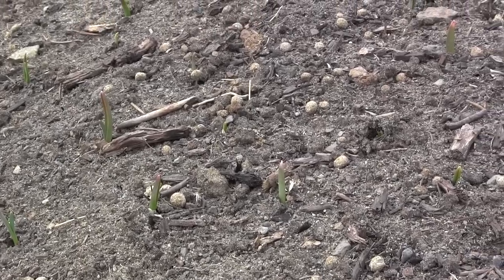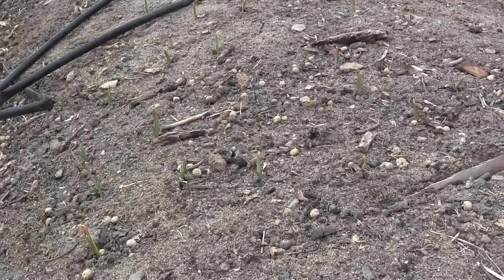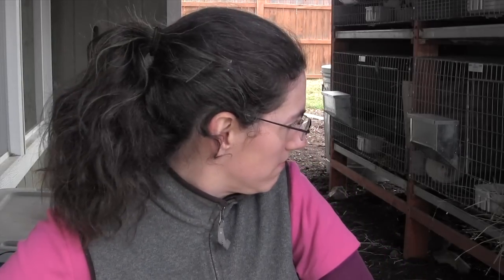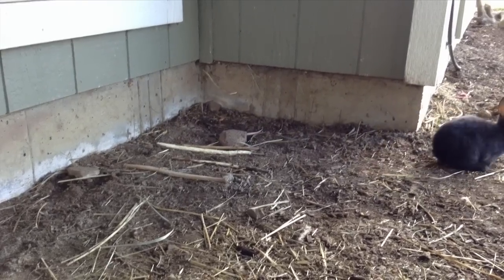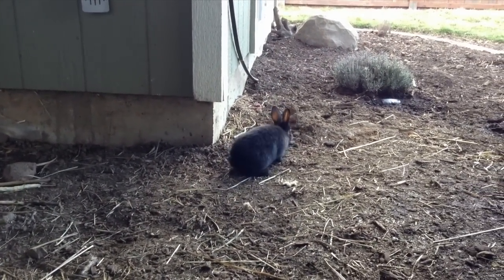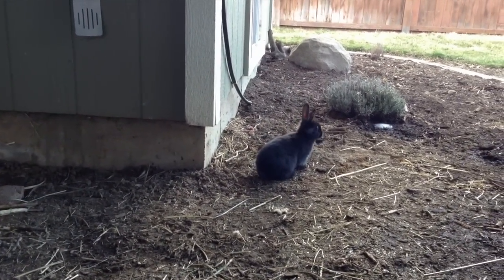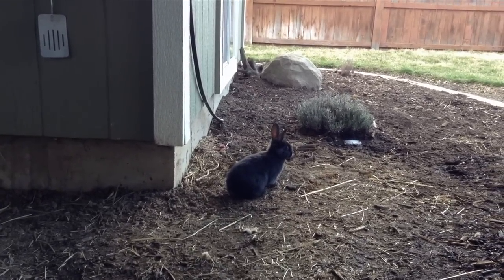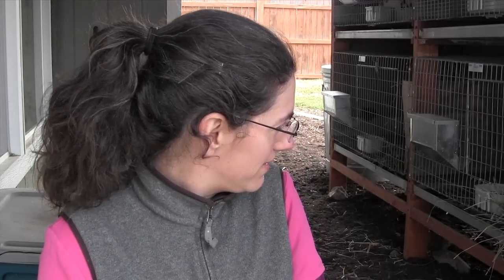Garden and Farm Update 3-27-13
Hey my dirt lovers it's that time of year. It's spring fever time where I start to think about plants on an obsessive level. Just updating ya'll on my garden and what's growing. Plus some rabbit news. A bit of everything really. Happy Spring time!